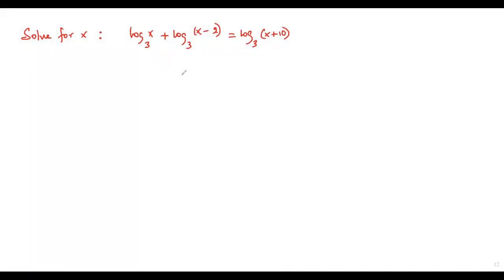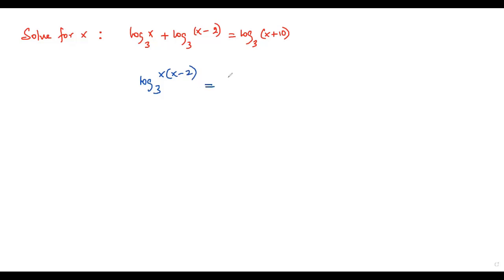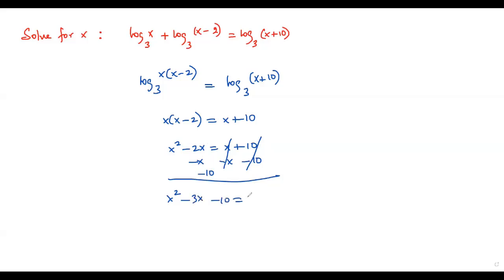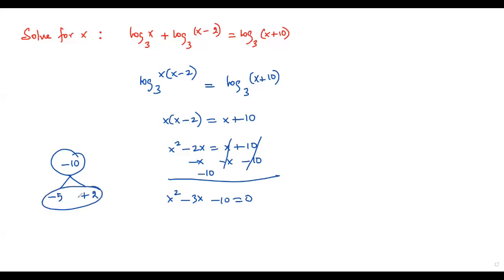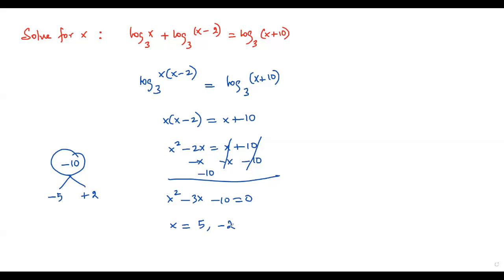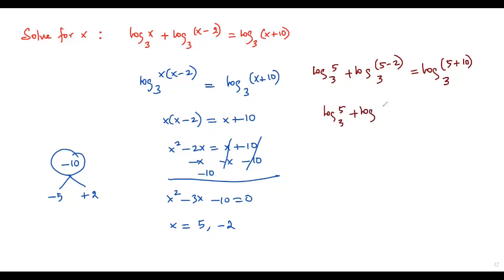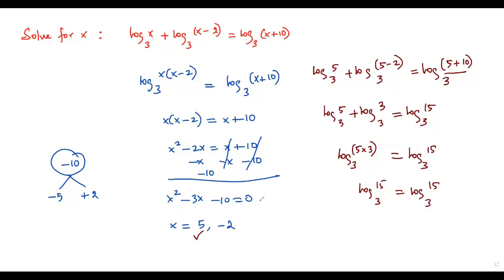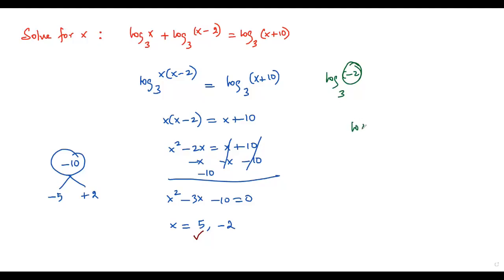Solving Logarithmic Equation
log(base 3) x + log(base 3) (x - 2) = log(base 3) (x + 10)